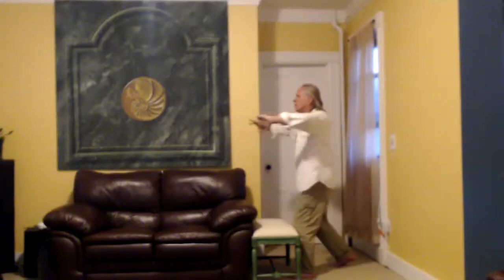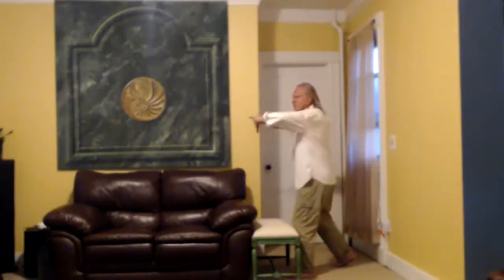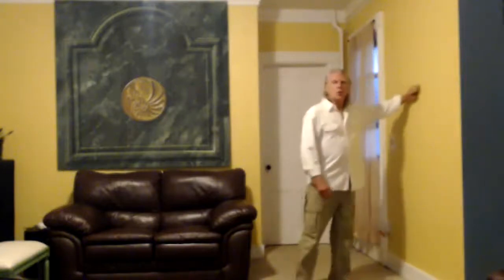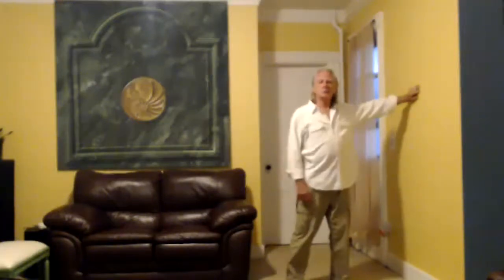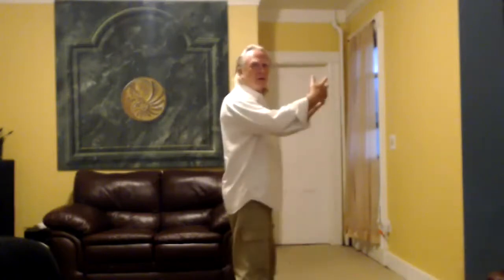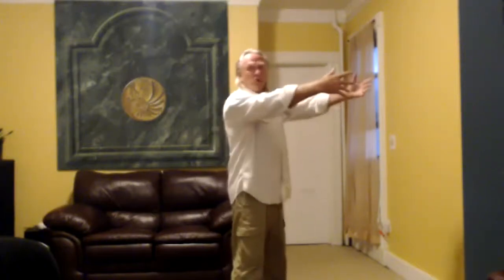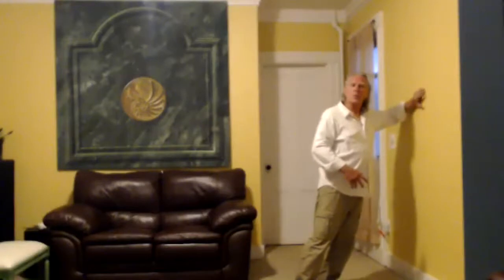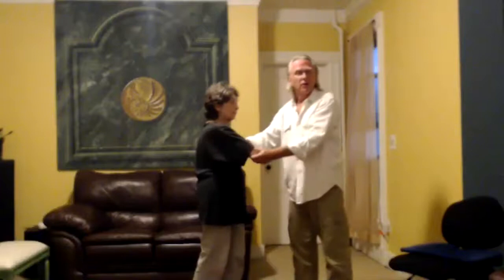"A Wee Bit of Alchemy #9" with Rick Barrett, Wednesday July 1, 2020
In this session, Rick answers questions about song kua and how releasing tension in the hips can relieve unnecessary strain on other parts of the body, particularly the knees.
Rick explains his article published in 2001 in "Tai Chi Magazine":
Joints have an optimum "power zone" where they can be used effectively. Within that range is a "sweet spot," where power can be expressed optimally and seemingly effortlessly.
Rick draws the distinction between the physical, substantial aspect of a particular form or movement and the energetic, insubstantial aspect. Both are necessary for expression of jin.
Golgi tendon organs tell the body-mind how much muscular strength is being exerted and when that has become unsafe.
The "Superman" posture (hands on hips), is a pop culture expression of elbow jin. Assuming that posture can change one's internal state.
Demonstrations and practical exercises are offered to flesh this out.

. There are hundreds of archived articles exploring martial arts, energy healing, meditation, and consciousness studies.